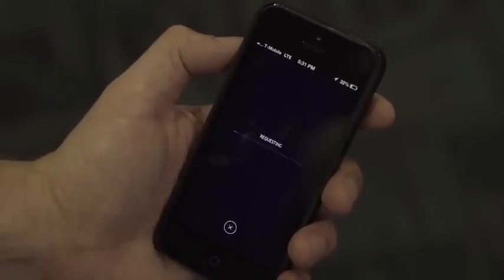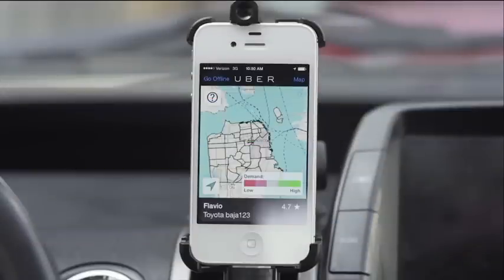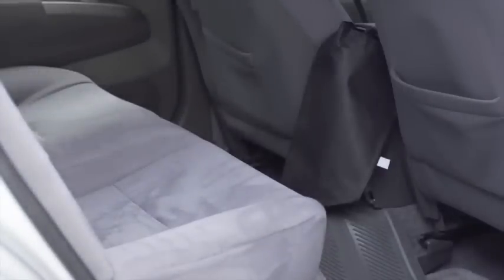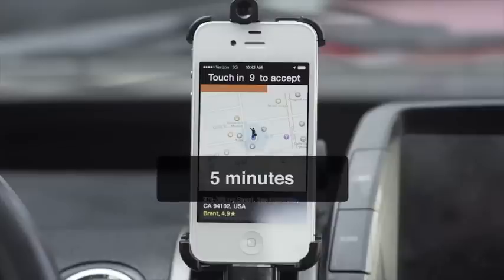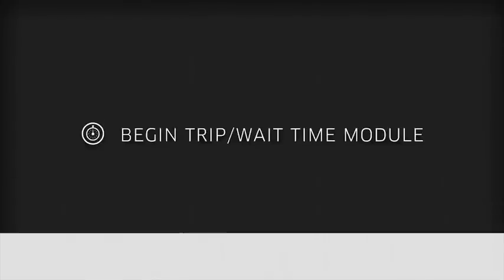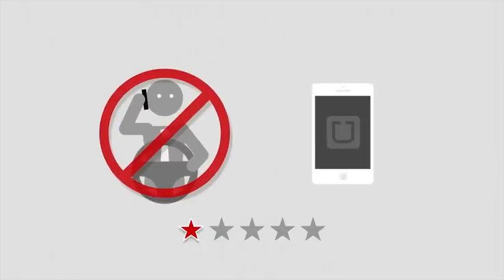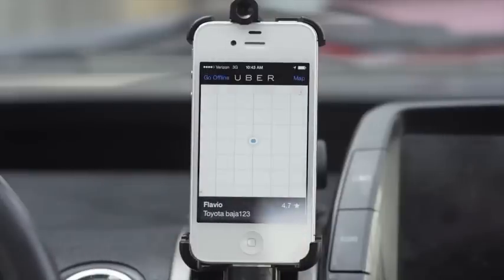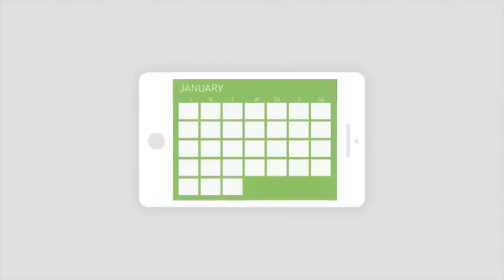Uber - Driver Training Video - iOS Genius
This is a tutorial Video in how to use Uber app and ride details along usage.  This video was made in 2012 as their is an updated video and will upload that as well since you will see additions and removal of items as apps and processes change videos will change as well.

► Jamf Now / Casper Suite:
Invite Code - up to 3 free iOS Devices to Manage: